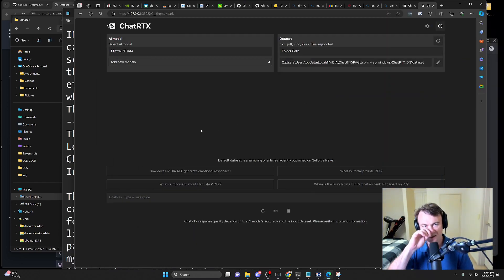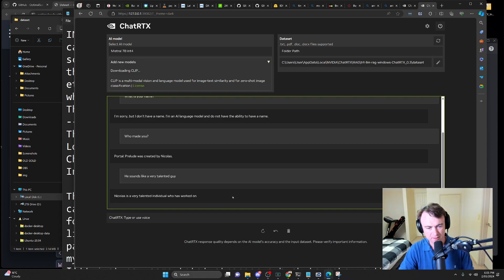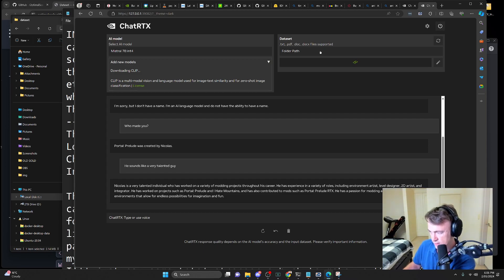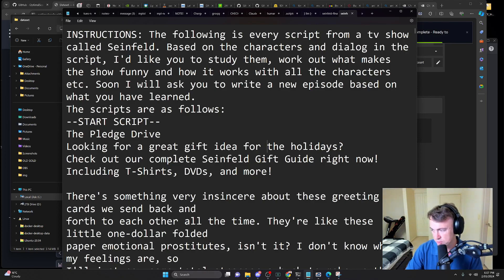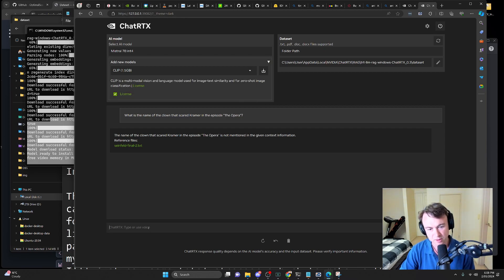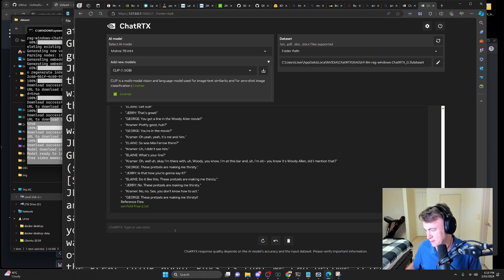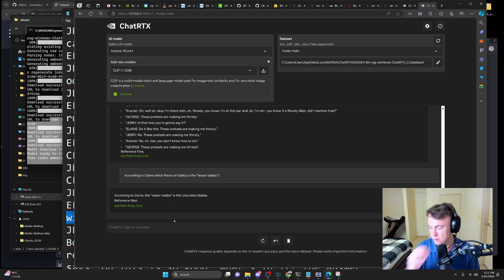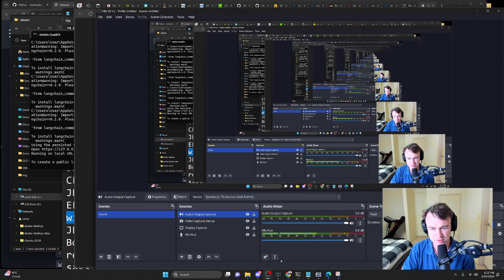NVIDIA Chat with RTX: Still disappointing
In this video Chris walks through using NVIDIA ChatRTX 0.3 update which supposedly has voice, RAG and uses your local GPU for inference. It's a look at the tech, but has a bit of a way to go before people even remotely consider using this for anything useful.